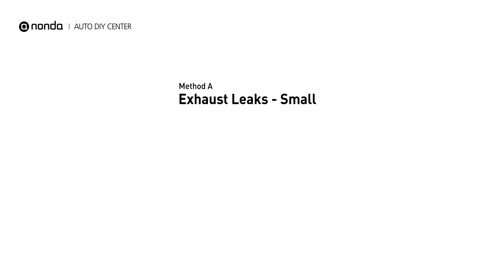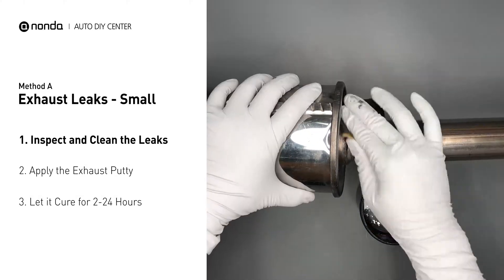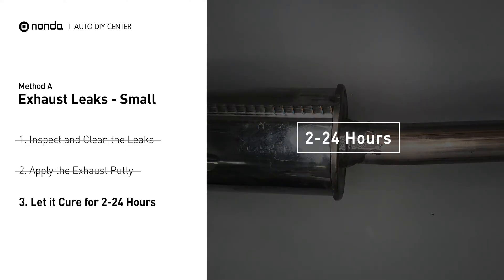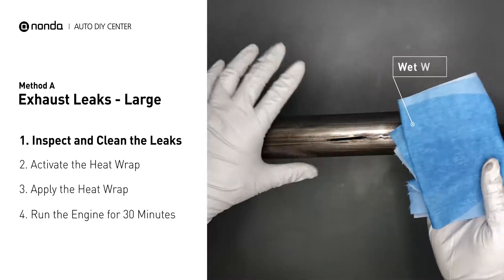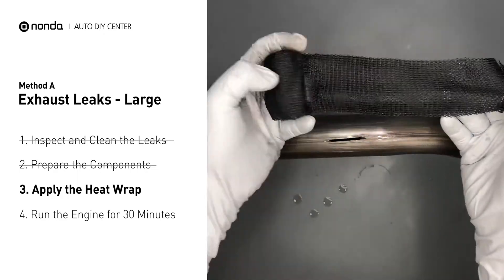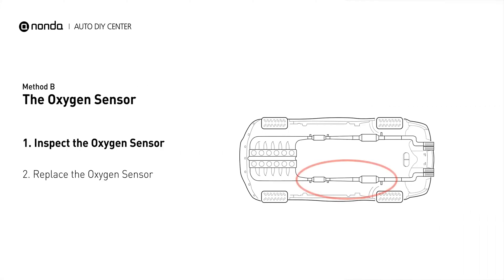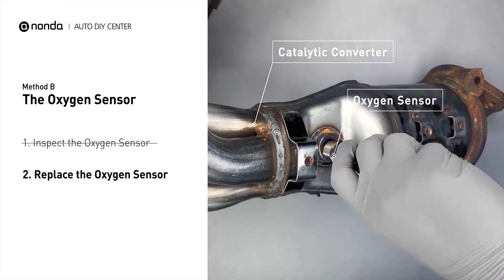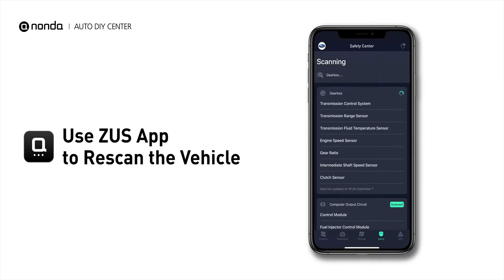How to Fix P2099 Engine Code in 4 Minutes [2 DIY Methods / Only $9.49]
Claim your FREE engine code eraser

Engine Code P2099: Post Catalyst Fuel Trim System Too Rich Bank 2. It indicates a fault with the post catalyst fuel trim system being too rich in bank 2. Cylinder No.2. Exhaust Leaks. Catalytic Converter. Leaks on the Exhaust Pipe. Inspect Electrical Connections, Wire Harness, And Metal Tabs. How to seal up exhaust leaks. How to fix exhaust leaks. How to wrap up exhaust leaks. How to activate exhaust putty. How to activate heat wraps. How to replace an oxygen sensor. How to replace the O2 sensor. Tips and tricks for replacing the oxygen sensor in your car and fixing code P2099. Tips and tricks for fixing exhaust leaks in your car and fixing code P2099.

Fix Engine Code P2099 Easy DIY Method A | Exhaust Leaks
Small:
1. Inspect and Clean the Leaks
2. Apply the Exhaust Putty
3. Let it Cure for 2-24 Hours

Large:
1. Inspect and Clean the Leaks
2. Activate the Heat Wrap
3. Apply the Heat Wrap
4. Run the Engine for 30 Minutes

1. Inspect the Oxygen Sensor
2. Replace the Oxygen Sensor

0:00 What is P2099
0:33 Method A - Exhaust Leaks (Small)
1:33 Method A - Exhaust Leaks (Large)
2:25 Method B - The Oxygen Sensor
3:05 Claim a FREE Engine Code Eraser